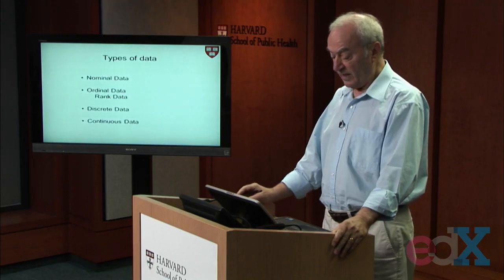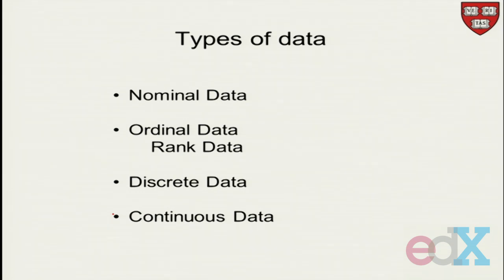Week 1 : NOT ALL DATA ARE EQUAL